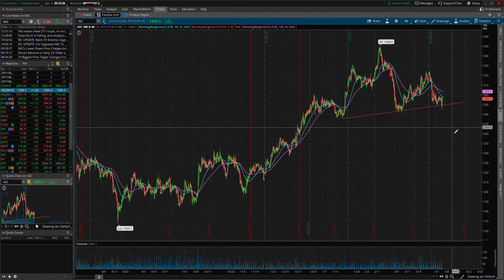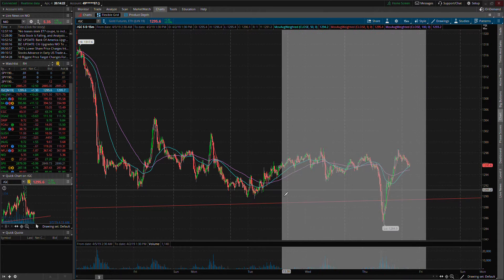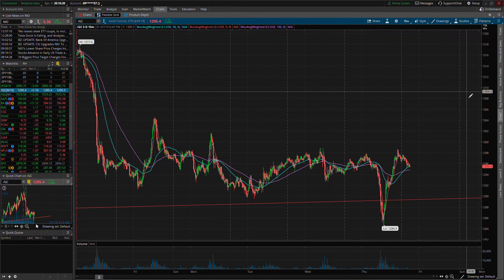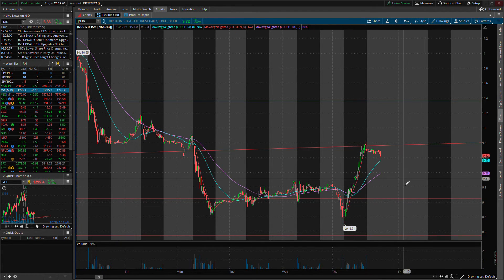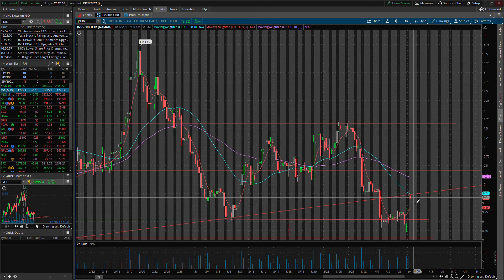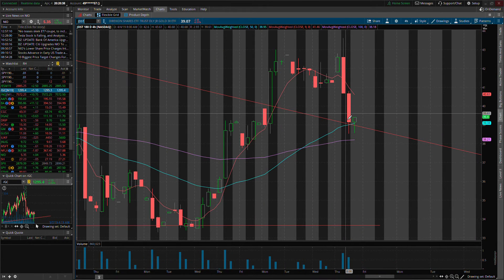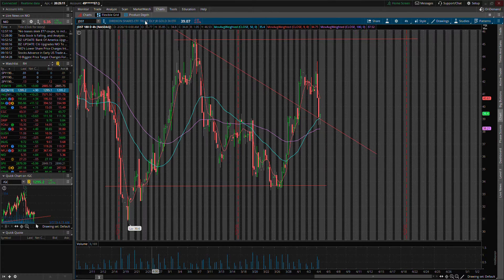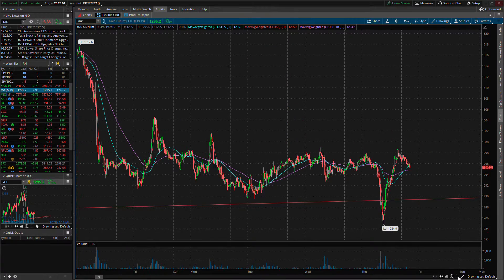Gold Pushing Closer to $1300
Looking at /GC JNUG and JDST. Gold is continuing to consolidate and could break through the $1300 price level within the next few trading days.